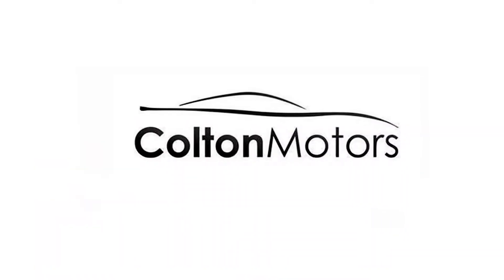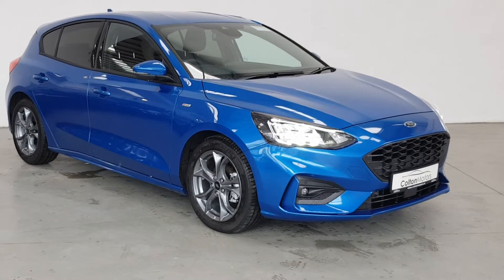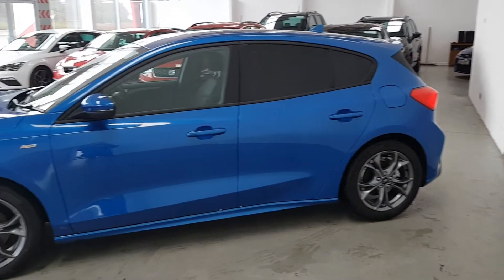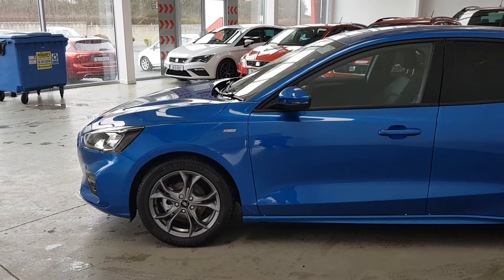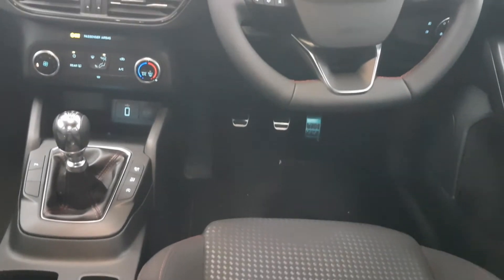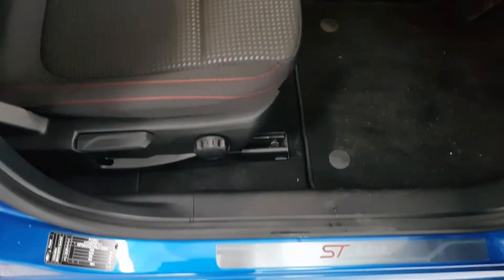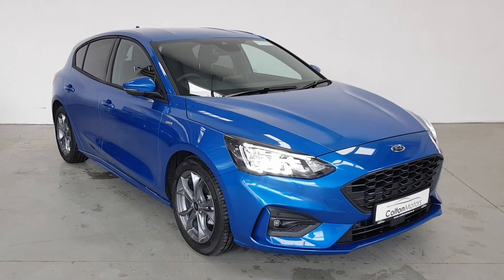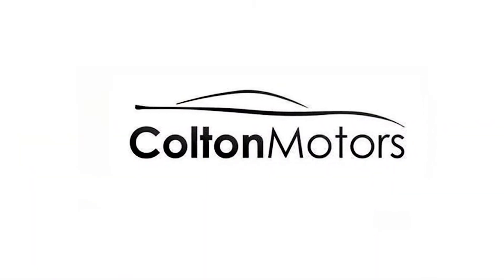211 - 2021 Ford Focus St-Line 6SP